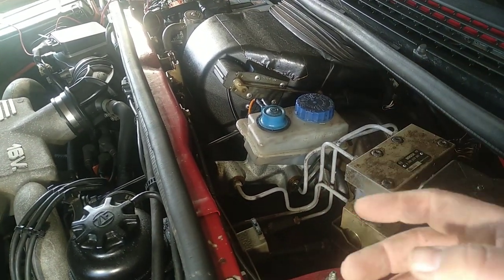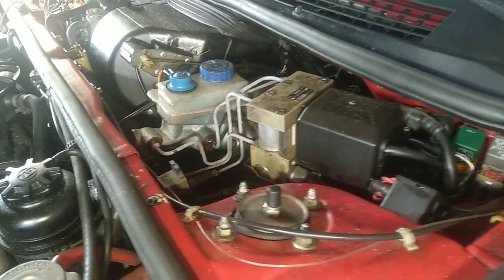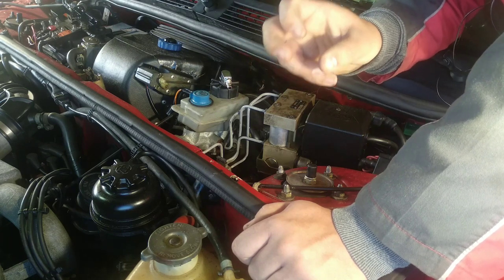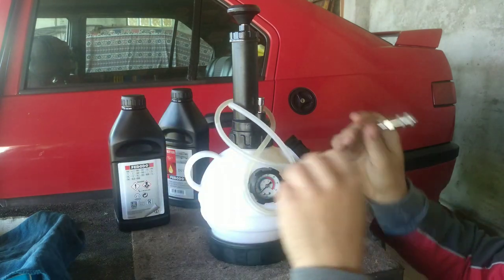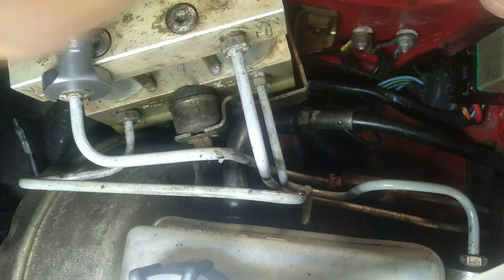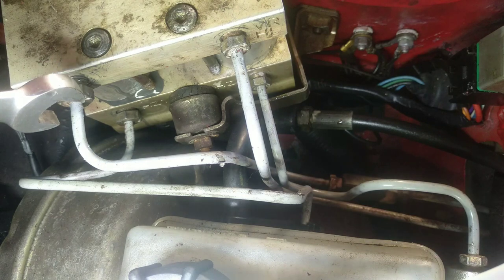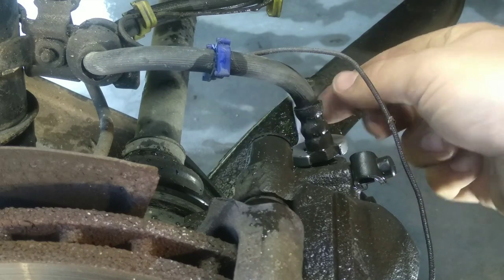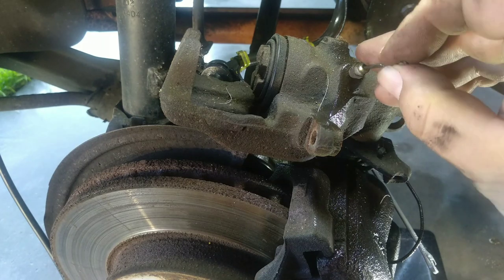Why i HATE vacuum brake fluid bleeders? I have something way BETTER! Typical Alfa 33 bad brake fix!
For a long time i always defended pressure bleeding or purge instead of vacuum or pedal dance.
This is the tutorial video for that! I have a quick tip about the rear axle regulator coming up soon.

Rua Dionísio Rodrigues 70, 2415-801 Leiria PORTUGAL

Alfista salutations!